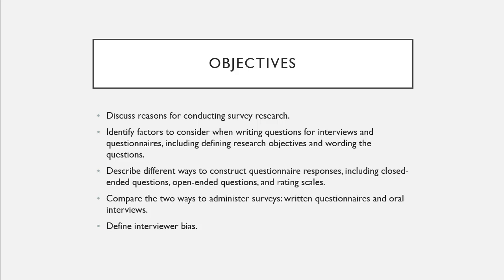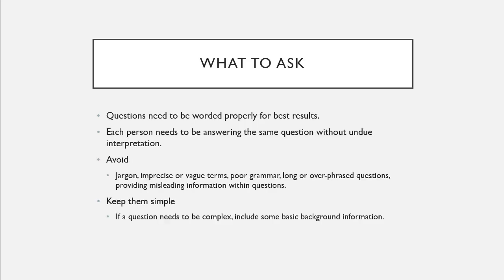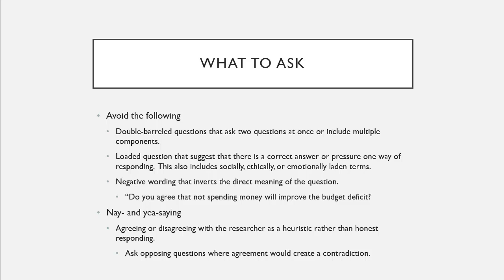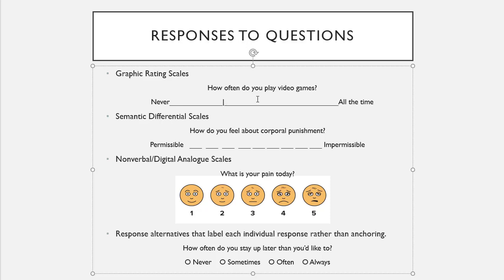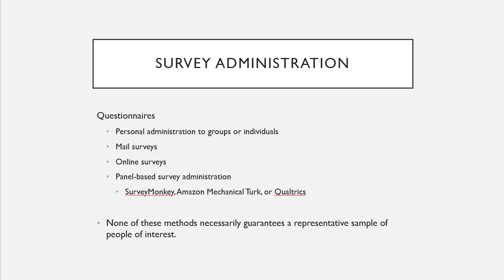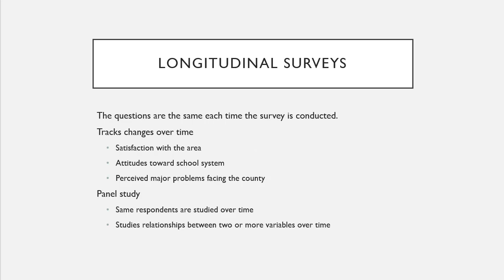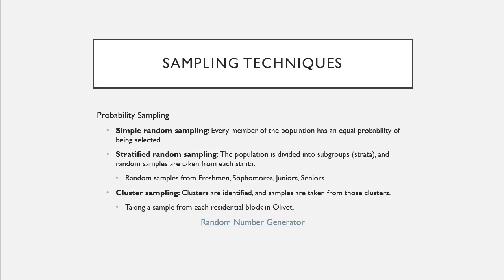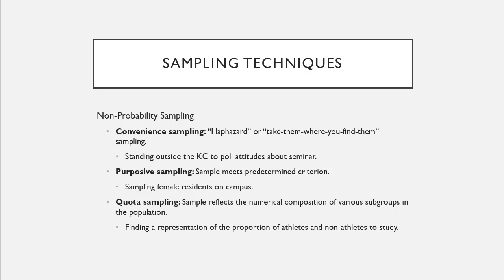RM Chapter 7